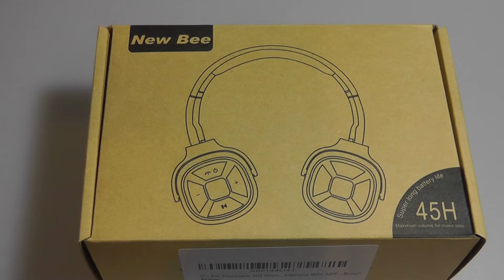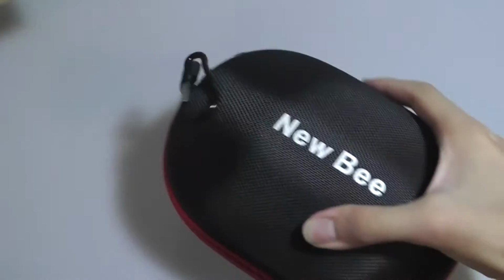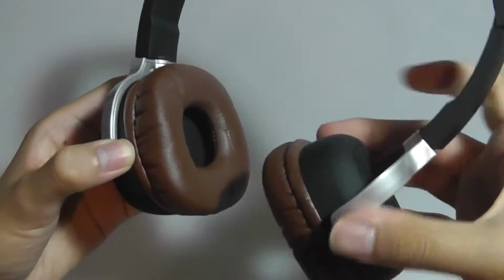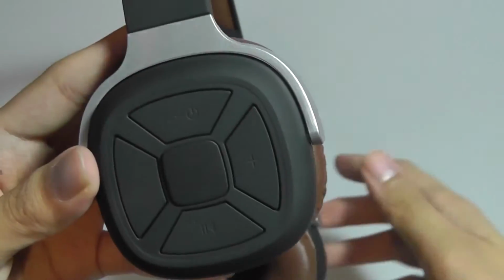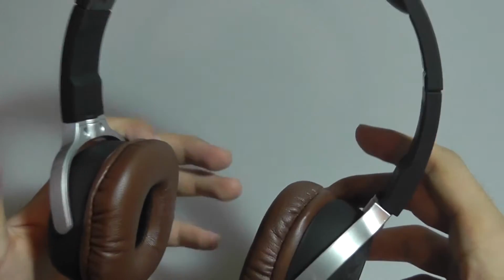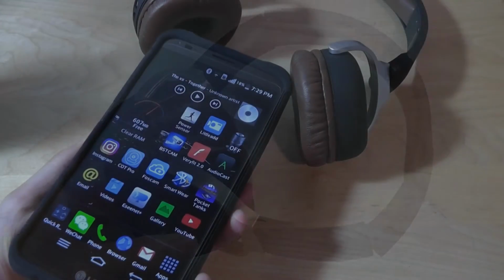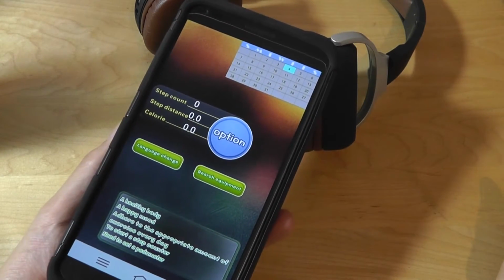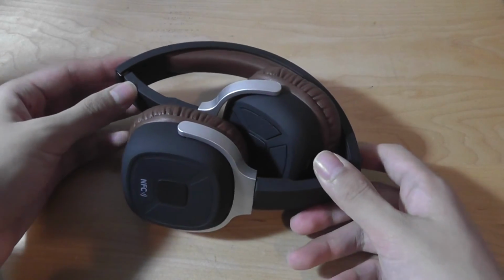REVIEW: New Bee NB-9 Bluetooth Headphone + Fitness Tracker?!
The New Bee NB-9 wireless headphones features NFC and an unique fitness (pedometer/calories burned) companion app. Find out more in this video first look + quick review.

Features:
Up to 45 hours of continuous Music and 60 hours of continuous Talk Time, 180 days of Standby Time per charge cycle.
Uses fashionable folding design, lightweight & Portable, high-quality leatherette, more comfortable to wear.
Double Buckle, Transparent Touch Screen, Hole of headphone, Magic Sticker and Key Storage is perfectly suitable for sporting.
Suitable Phone Model: phone with about 79 * 169 mm size, for example, for iPhone 6Plus, for Huawei mate 7, for Samsung note 2/note 3 and big size phone screen with 4.9-6 in.

Specifications:
Brand Name: NEW Bee
Model Number:NB-9
Bluetooth Version: Bluetooth 4.1
Supports HSP, HFP, A2DP, AVRCP protocol
RF frequency: 2.402 ~ 2.480GHz
Wireless Range: 10m
Speaker: φ40mm 30Mw
Impedance: 32Ω
Battery capacity: 800mAh
Talking Time: About 60 hours
Music playing time: 45 hours
Standby Time:180days
Charging Voltage: 5V
Charging Time: About 3 hours
Working Temperature: -10C ~ 60C
Color: Black, Brown, Red (Optional)
Main Item Size: 18.0 * 16.5 * 7.5cm/ 7.0 * 6.49 * 2.95in
Main Item Weight: 166g / 5.85oz
Package Size: 20.5 * 13.5* 2.9 cm/ 8.0 * 5.3 * 3.5in
Package Weight: 440g / 15.0oz

Package List:
1 * Bluetooth Headset
1 * Charge Cable
1 * Audio Cable
1 * Headphone Bag with Hook
1 * User Manual